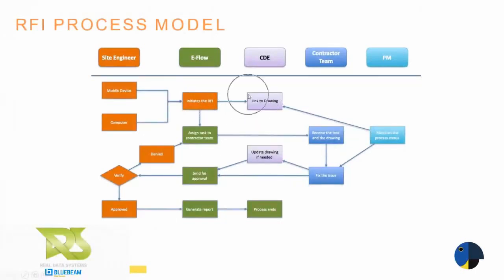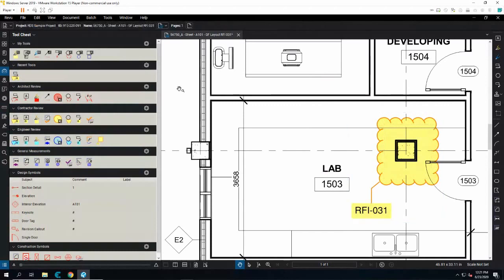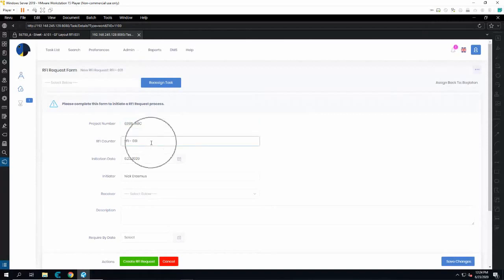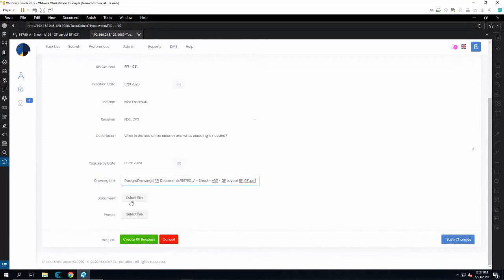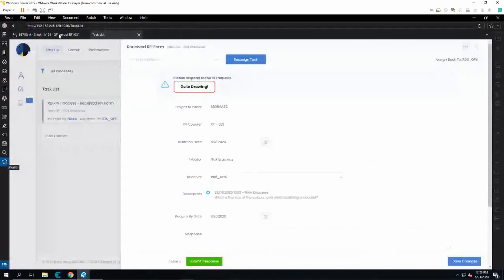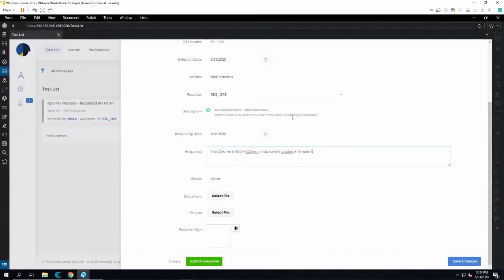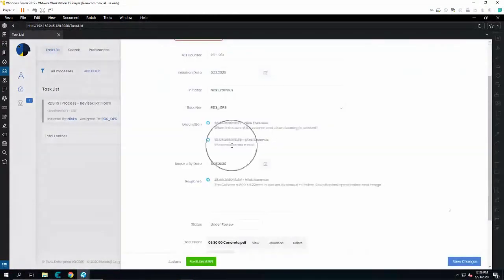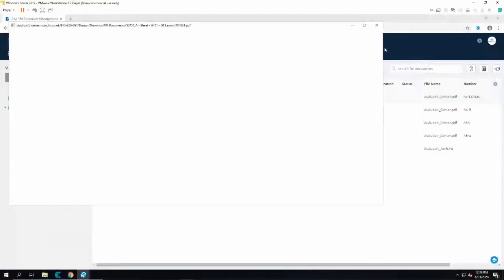RFI Process with E-Flow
We ran a webinar together with Real Data Systems on June 23rd to demonstrate a digital request for information (RFI) process that will be initiated with E-Flow.